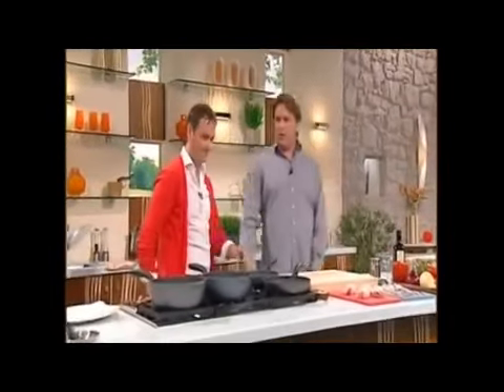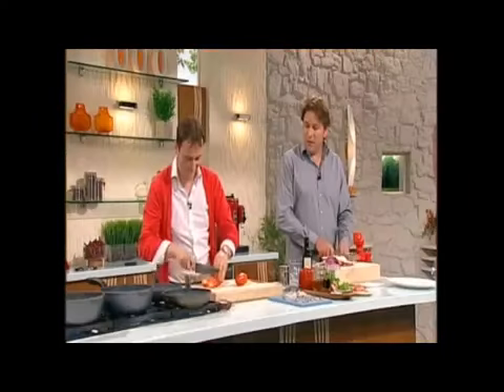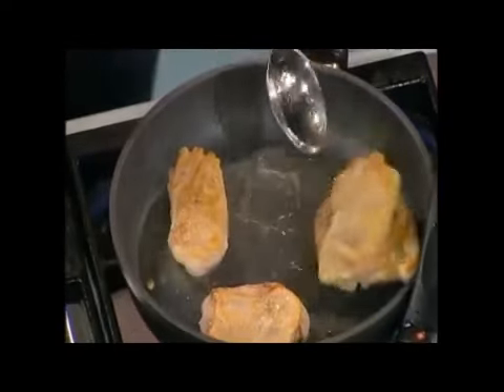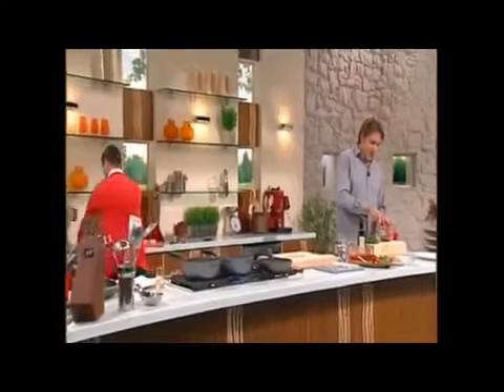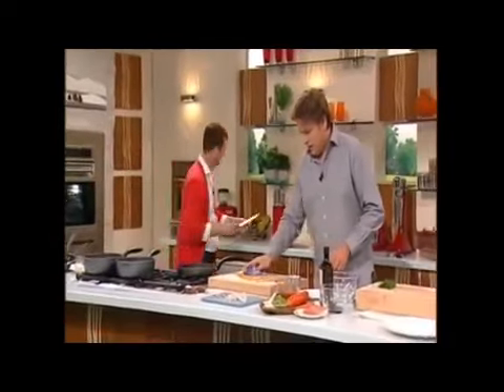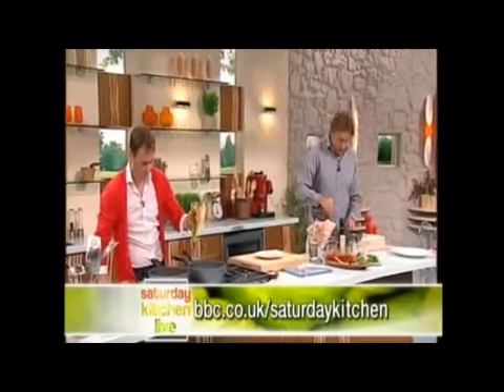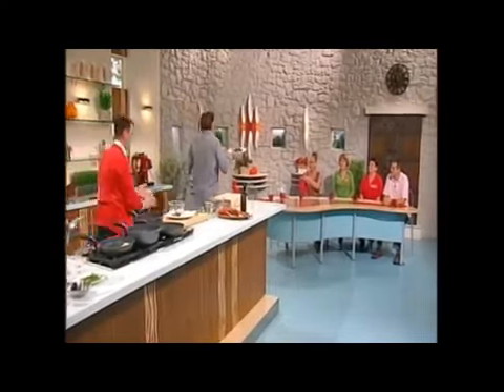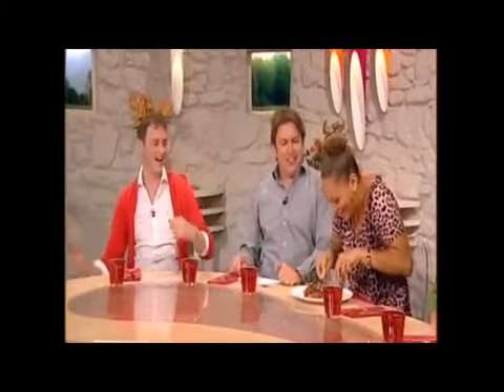SATURDAY KITCHEN Roasted chicken with squid and pipérade JASON ATHERTON and JAMES MARTIN